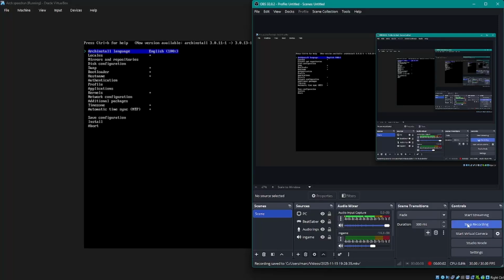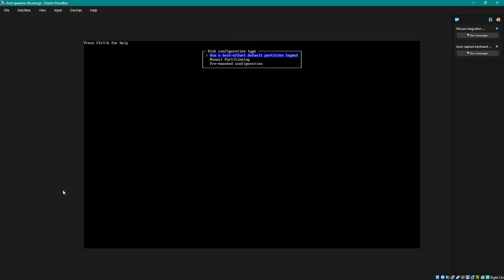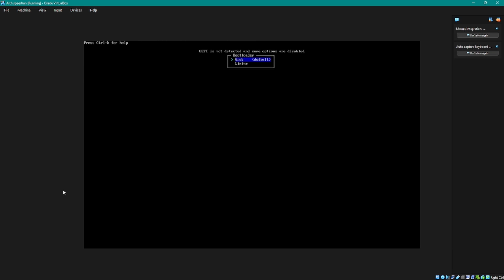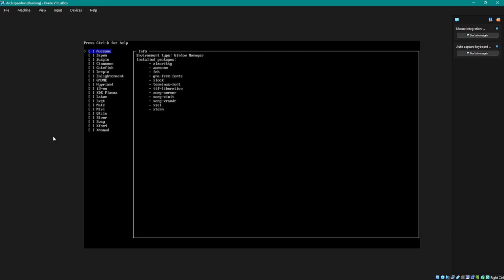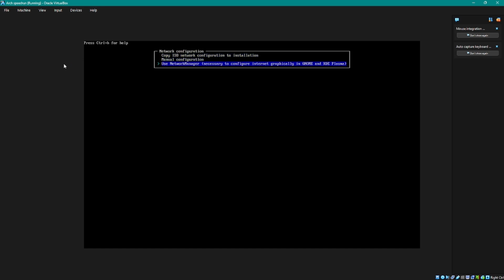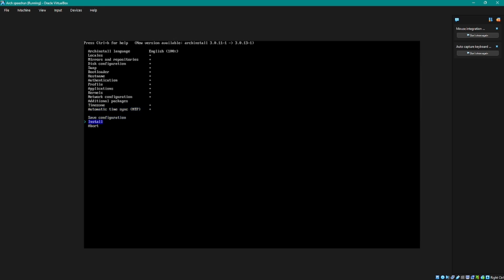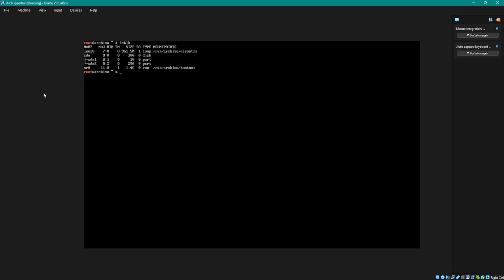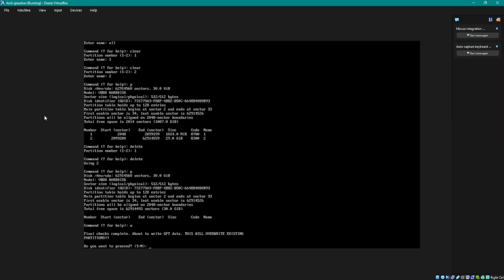How to install Arch Linux the easy way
WARNNING! DO NOT use Deepin desktop. It will not log in.